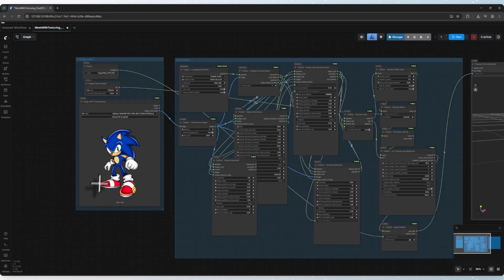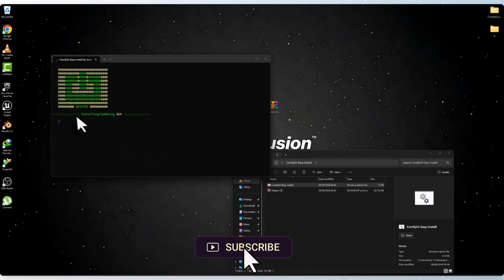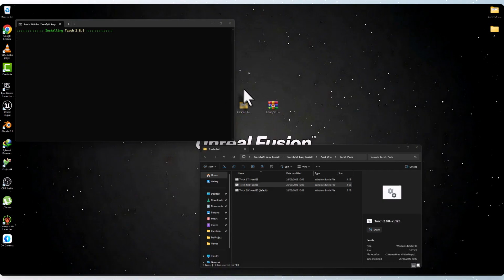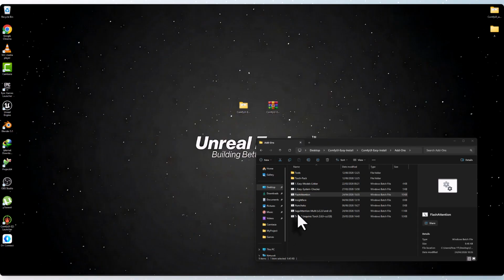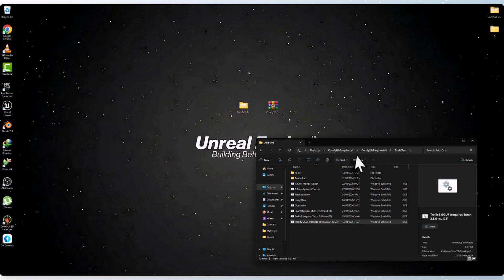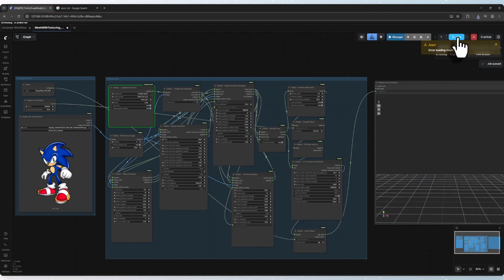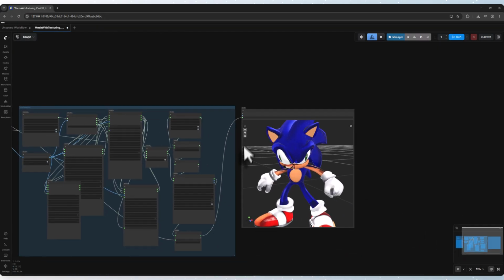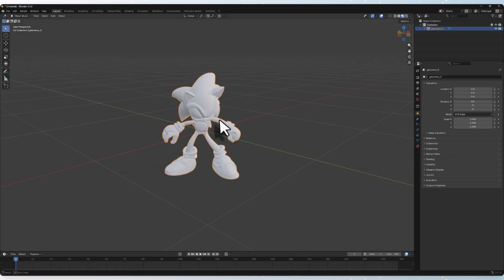Turn Any 2D Image into a 3D Model with Only 6GB VRAM! | TRELLIS 2 GGUF + Pixel3D GGUF in ComfyUI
In this tutorial, I'll show you how to convert any 2D image into a 3D model locally on your PC using TRELLIS 2 GGUF and Pixel Pixel3D GGUF inside ComfyUI. The best part? This workflow can run on GPUs with as little as 6GB VRAM, making 3D generation accessible to more creators.

📌 HIRE ME FOR FREELANCE WORK:
Need help with an Unreal Engine, AI, ComfyUI, or 3D project? I am available for freelance work and consultations. Let's build something great!

✅ Install TRELLIS 2 GGUF
✅ Install Pixel Pixel3D GGUF
✅ Set up ComfyUI workflow
✅ Generate 3D models from images
✅ Optimize for low VRAM GPUs
✅ Export meshes for Blender, Unreal Engine, and game development

Perfect for AI artists, game developers, Unreal Engine creators, Blender users, and anyone interested in AI-powered 3D generation.